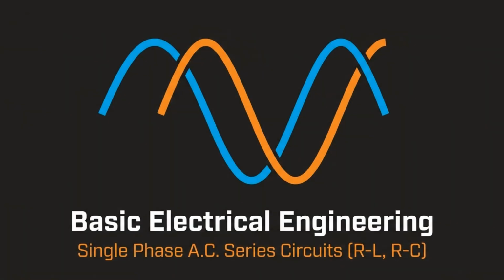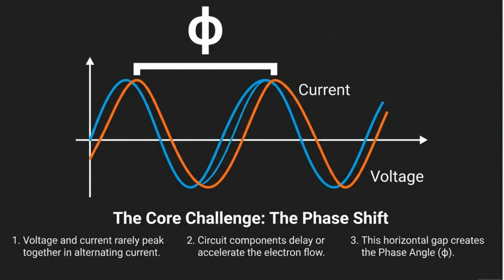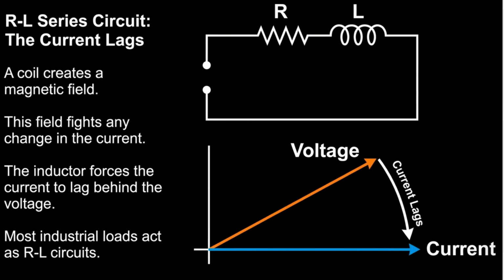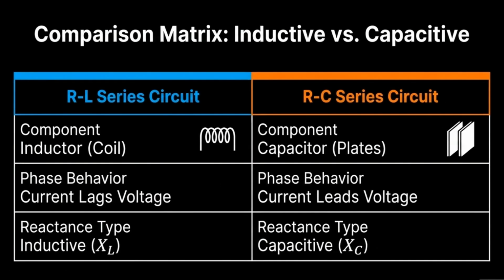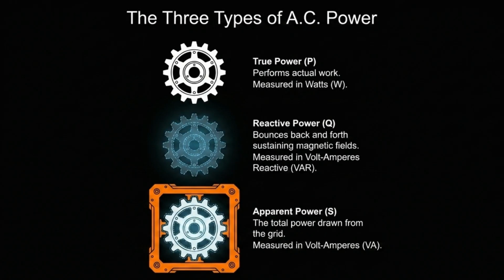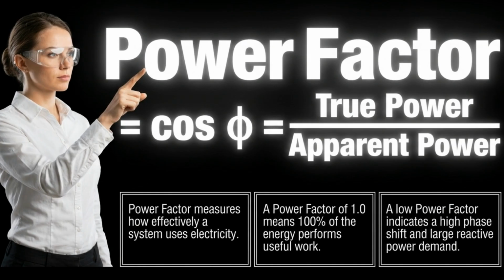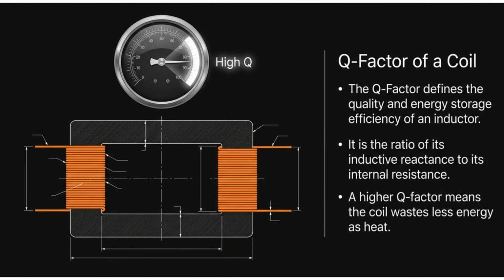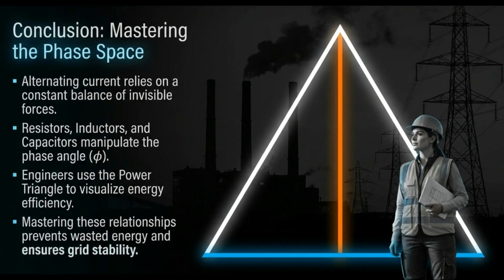A.C. Series Circuits: Impedance Triangles & Power Factor (Part 33)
Welcome to Part 33 of our Basic Electrical Engineering series! In this video, we analyze impedance (Z) triangles and explore the phase relationships between voltage and current in R-L, R-C, and R-L-C series circuits. We will define the different types of power in A.C. systems, clearly distinguishing between Apparent Power (measured in VA), True Power (measured in W), and Reactive Power (measured in VAR). A major focus of this lesson is understanding the practical significance of the Power Factor (cos ϕ) and the Q-factor of a coil. You will learn why a low power factor means a utility must supply more current than necessary to do the same amount of work, leading to wasted energy in transmission wires and higher billing penalties for industrial consumers.